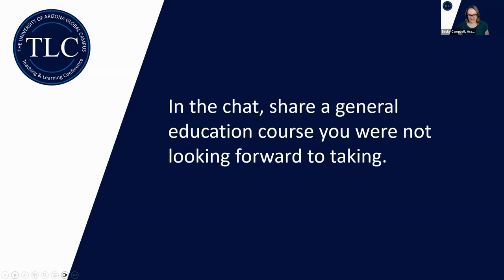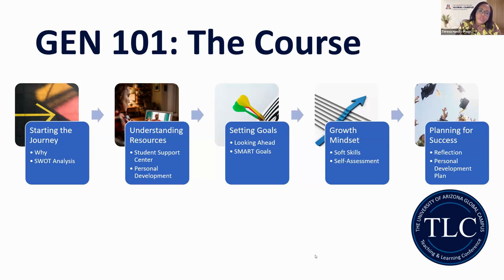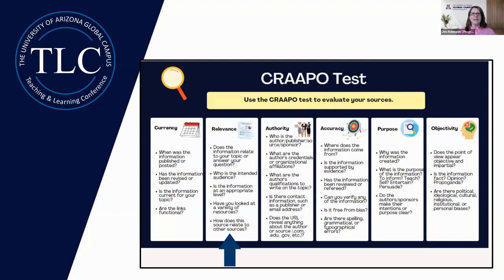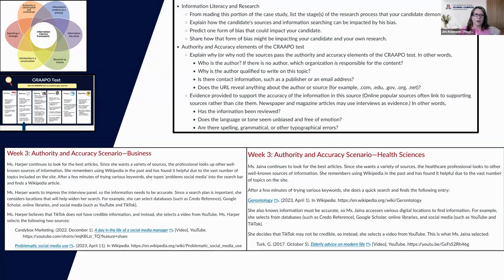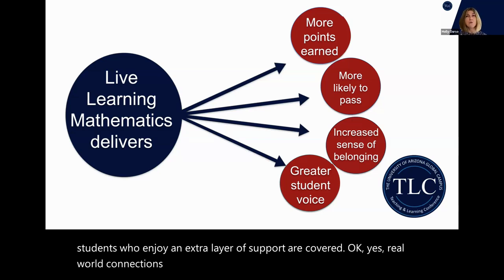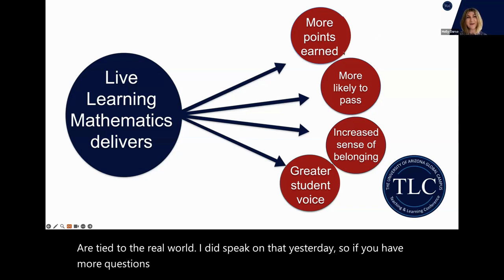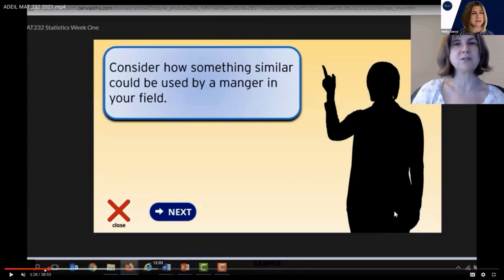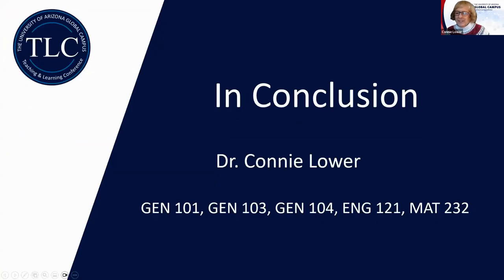Strengthening Student Engagement: Creating Access to Academic and Professional Success through Inno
Speakers: Rebecca Campbell; Julie Pedersen; Connie Lower; Dr. Teresa Leary Handy; Jennifer Robinson; Holly Ourso

Academic skills acquired in general education courses are transferrable to employer-valued professional skills. For open-access institutions that serve a diverse student body, many of whom invest in education for career advancement, this connection often seems murky to students and those in student support roles. While not unique to open-access institutions like ours, open-access institutions are more likely to receive the consistent query: Why do I have to take this class? &nbsp;In this panel session, School of General Studies professors connect the dots on this common concern and spotlight recent curricular innovations that clearly connect GenEd-infused academic skills to professional skills needed both for success in later courses and in future careers. Enhancements include synchronous live learning, walkthrough videos and assignment-specific support. These curricular innovations exemplify wide-ranging real-life applications that catalyze student interest and spur learning. This expands access to the curriculum by meeting students where they are and provides a clear path to their ultimate destination: graduation day!